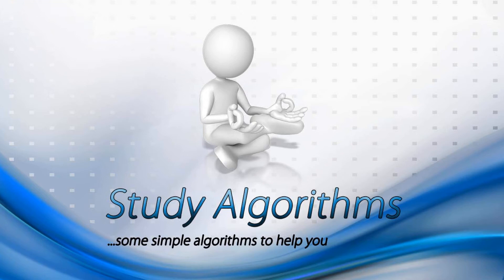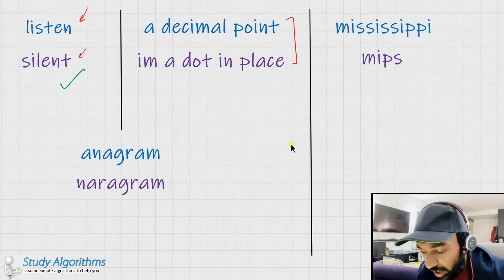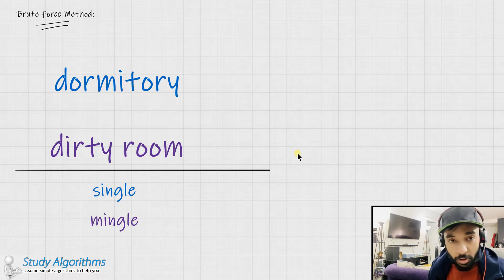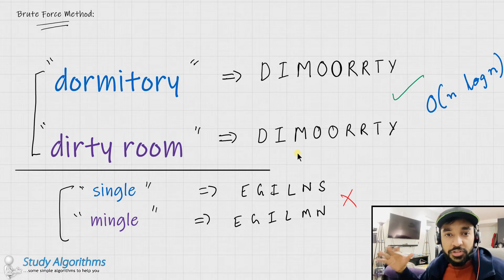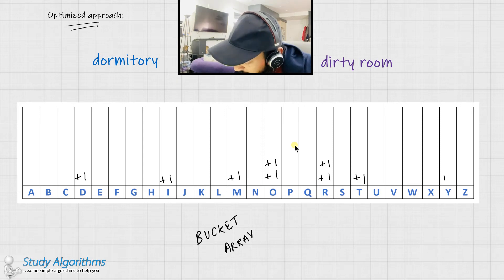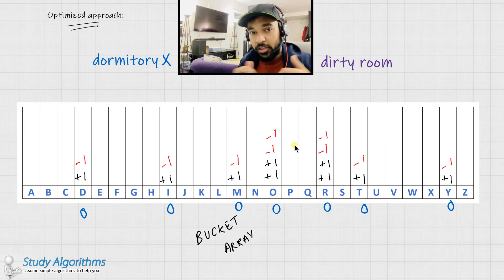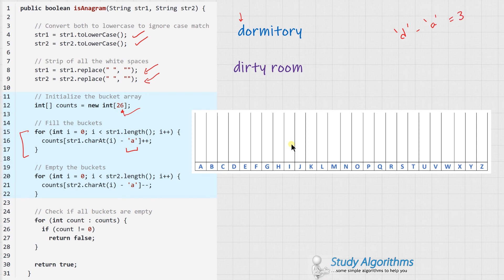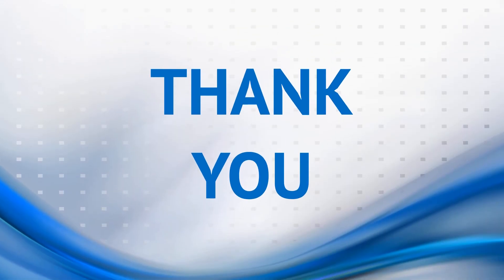Determine if two strings/phrases are valid Anagrams | Study Algorithms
Two words or phrases are said to be anagrams of each other if they can be formed by re-shuffling of characters in one of them. So if you are given two strings str1 and str2. Write a function to determine if str1 is an anagram of str2.

00:00 - Intro
00:26 - Problem description and test cases
01:57 - Brute Force Solution
03:42 - Optimized approach (Solving in O(n))
06:26 - Dry run of the code